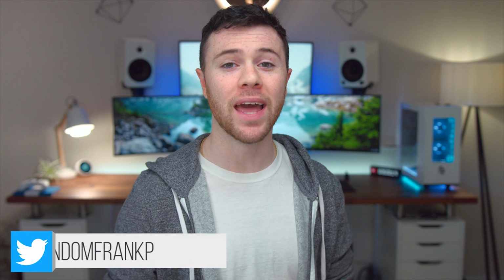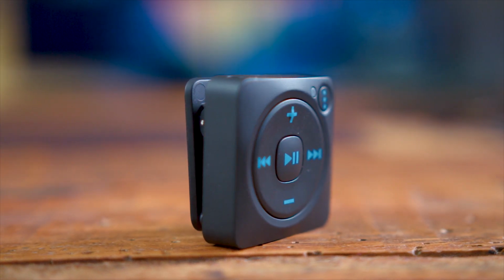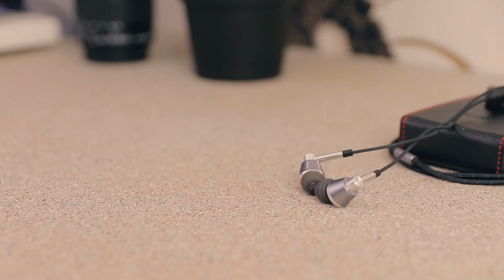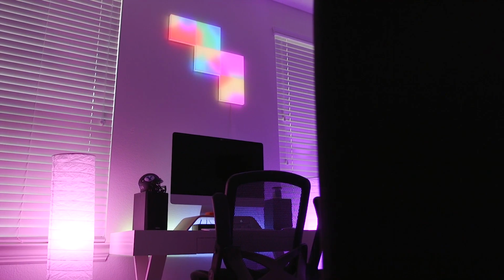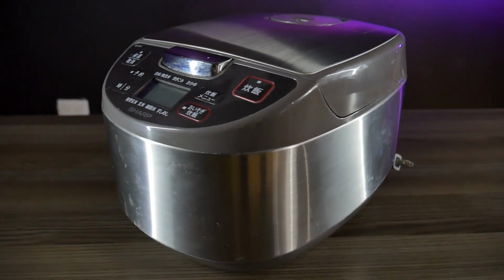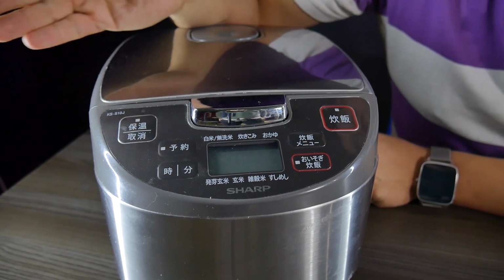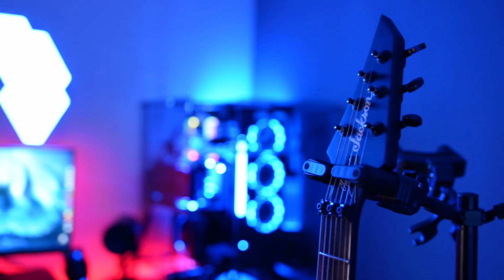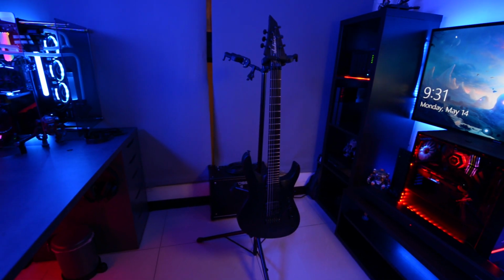Favorite Piece of Tech EP #7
►Randomfrankp - 0:16
Mighty Player

►Adil | 2:02
1MORE Triple Driver In Ear Headphones

►Dad Verb - 3:48
LIFX Tile

►Dr, Hoodman - 5:13
Rice Cookcer 炊飯器

►Anders Orozco - 7:53